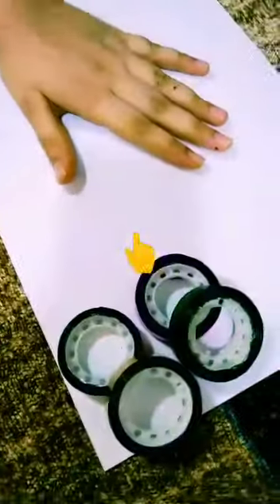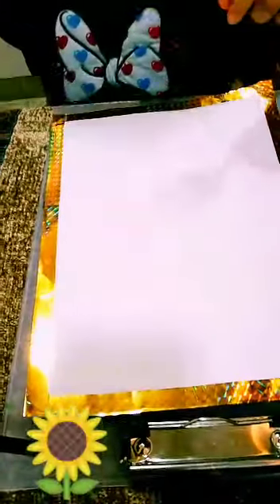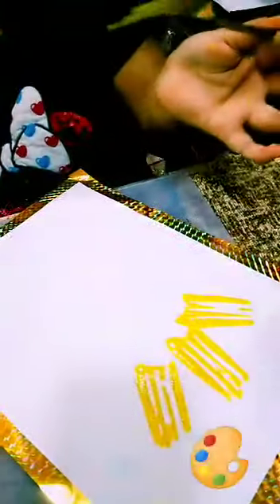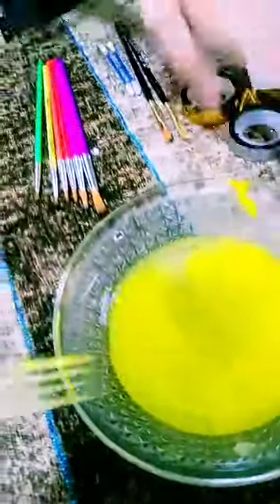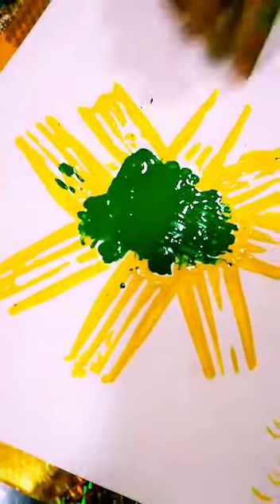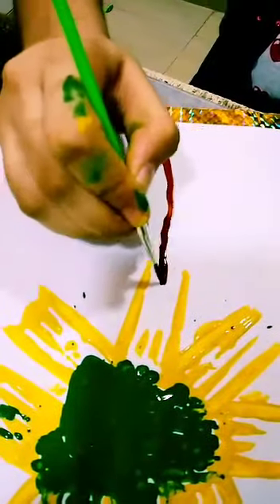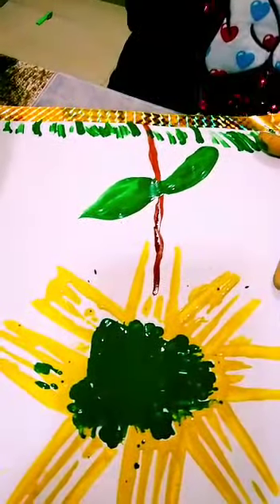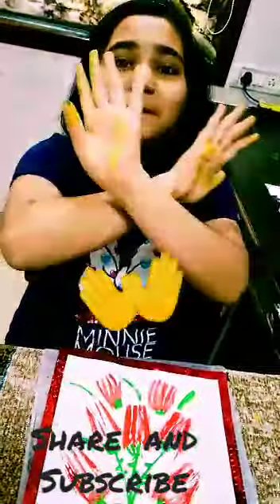Easy painting idea for kids.## Easy Fork painting 😀🍴🎨🎨🖌️🖌️